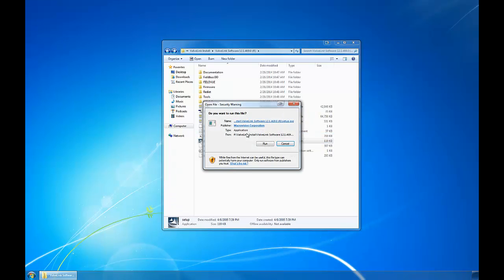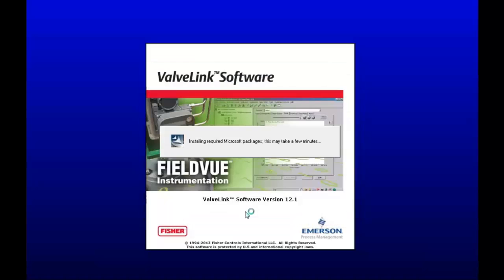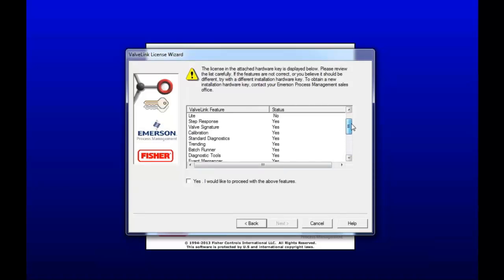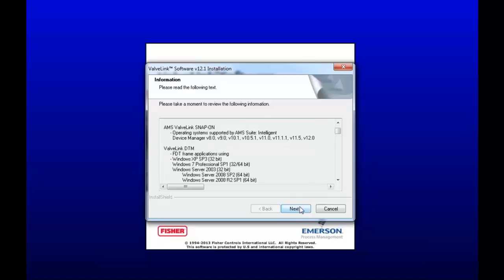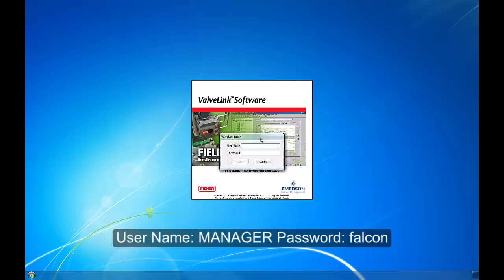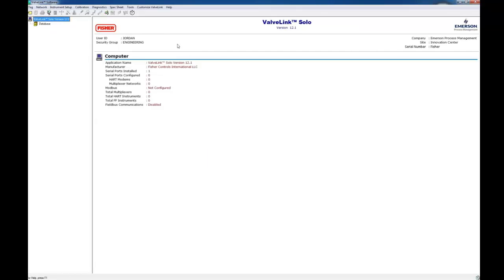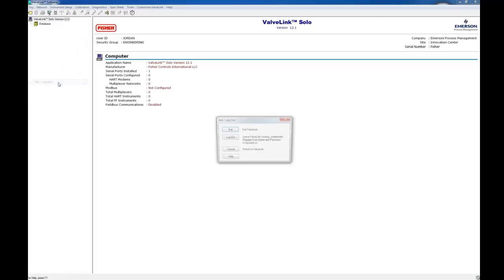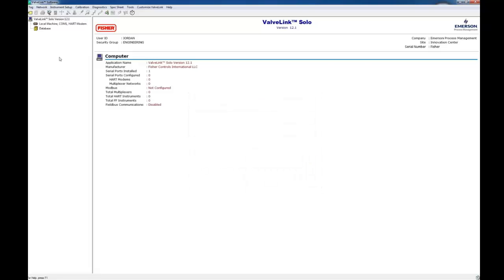How to Setup Fisher ValveLink Solo Software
This video takes you step by step through the process of setting up Fisher ValveLink Solo.